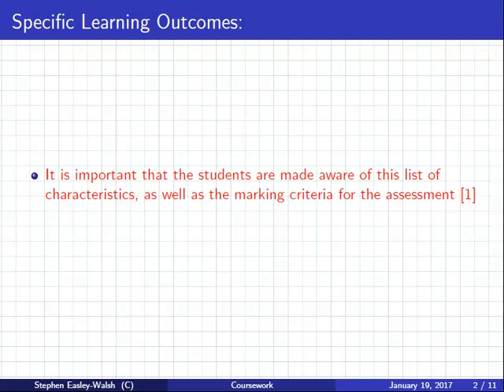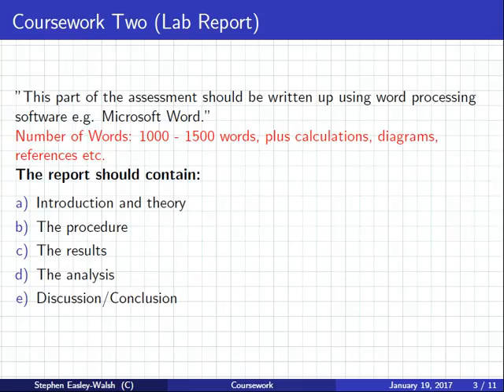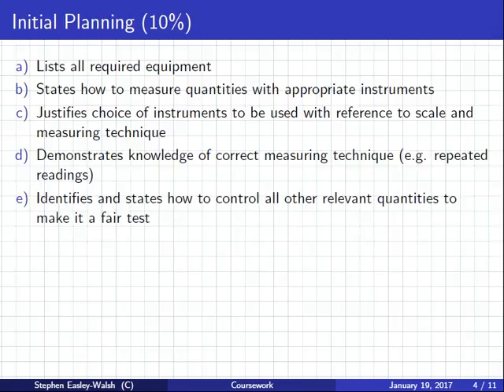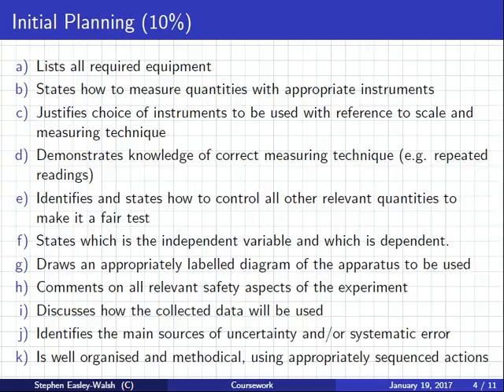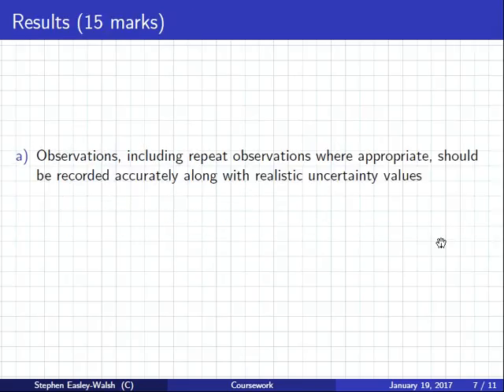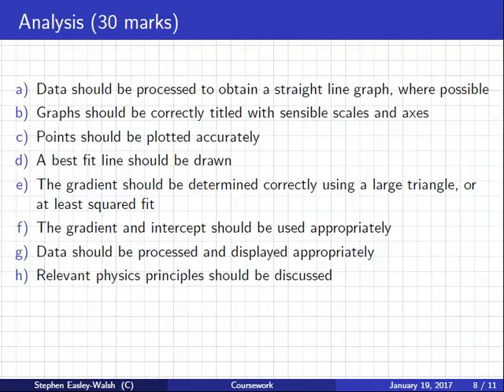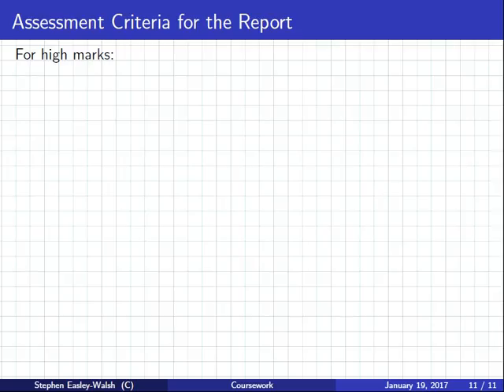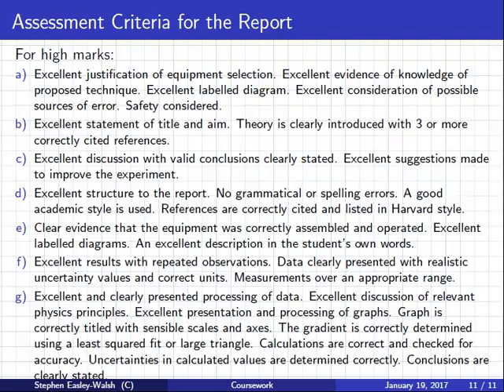Physics CW2 Prep